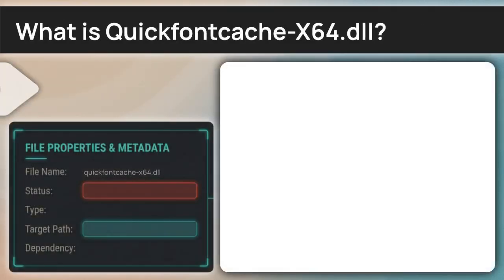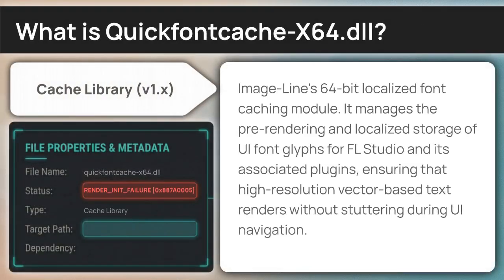Fix quickfontcache x64 Error!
Quickfontcache-x64.dll: Pro Guide for Repairing Missing or Corrupt DLL Errors in Image-Line.

Wondering why Quickfontcache-x64.dll suddenly isn’t available? In most cases, this points to a software installation issue rather than a hardware problem.

What is Quickfontcache-X64.dll? Image-Line's 64-bit localized font caching module. It manages the pre-rendering and localized storage of UI font glyphs for FL Studio and its associated plugins, ensuring that high-resolution vector-based text renders without stuttering during UI navigation.

Quickfontcache-x64.dll acts as a Software Utility Library DLL that integrates with Image-Line through the Cache Library. I’ll outline proven troubleshooting steps you can try.

▶ What You’ll Learn:

- Addressing missing or mismatched quickfontcache-x64.dll files
- Research the quickfontcache-x64.dll library

Timestamps:

00:00 - How to Fix quickfontcache-x64.dll Missing Error (Easy Guide)
00:19 - What Is quickfontcache-x64.dll File and What Does It Do
00:43 - Fix Missing quickfontcache-x64.dll by Reinstalling It
01:04 - Restart Your PC to Apply the quickfontcache-x64.dll Fix
01:23 - Fix quickfontcache-x64.dll Error by Repairing Performance Counters
01:57 - Keep Your System Safe While Fixing quickfontcache-x64.dll